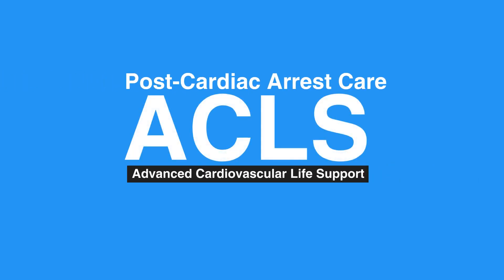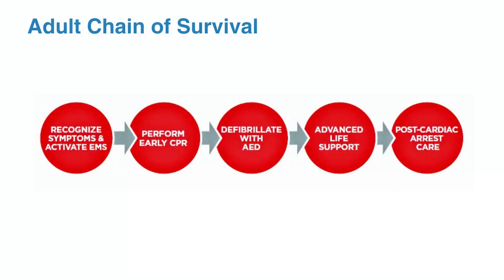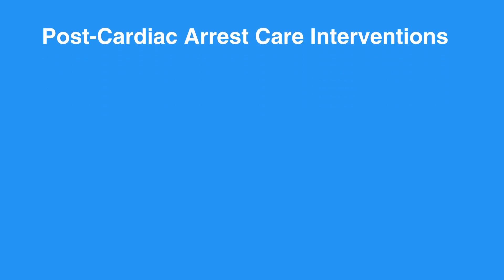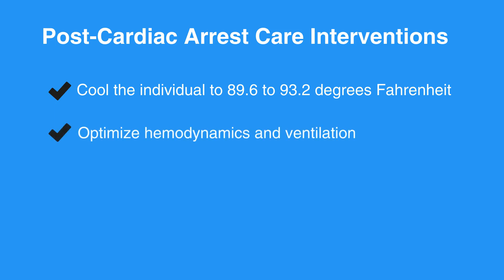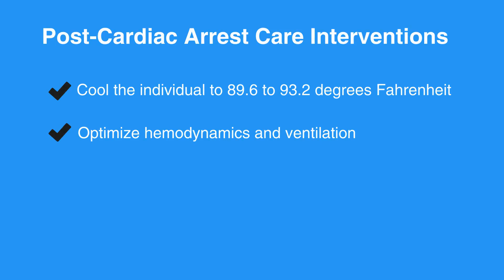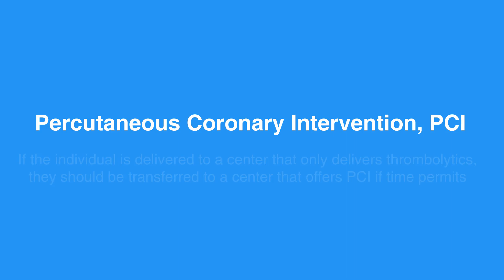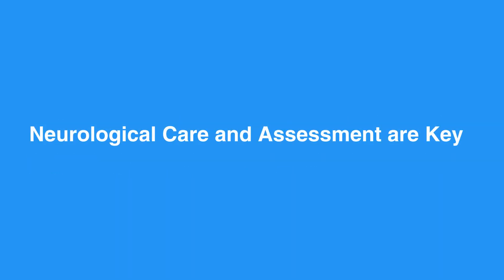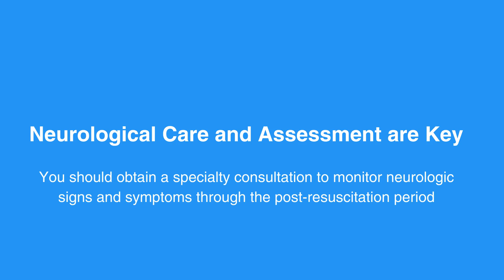6c: Post-Cardiac Arrest Care (2022) OLD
The third lesson is chapter 6 discusses Post-Cardiac Arrest Care. Integrated post-cardiac arrest care is the last link in the Adult Chain of Survival. The quality of this care is critical to ensure the best possible results for individuals who have been resuscitated. The different types of interventions are listed and explained in detail.

"Integrated post-cardiac arrest care is the last link in the Adult Chain of Survival. The quality of this care is critical to providing resuscitated individuals with the best possible results. When the interventions below are provided, there is an increased likelihood of survival.
Now, let’s look at the post-cardiac arrest care interventions.

Targeted temperature management is recommended for comatose individuals with return of spontaneous circulation after a cardiac arrest event. You should cool the individual to 89.6 to 93.2 degrees Fahrenheit, that is 32 to 36 degrees Celsius for at least 24 hours.

To optimize hemodynamics and ventilation, 100 percent oxygen is acceptable for early intervention but not for extended periods of time. Oxygen should be titrated so that the individual’s pulse oximetry is greater than 94 percent to avoid oxygen toxicity. Be sure not to over ventilate in order to avoid potential adverse hemodynamic effects. Keep ventilation rates at 10 to 12 breaths per minute to achieve ETCO2 at 35 to 40 mmHg. IV fluids and vasoactive medications should be titrated for hemodynamic stability. Perform tight glycemic control for best patient outcome.

Percutaneous coronary intervention, or PCI, is preferred over thrombolytics. Individual should be taken by EMS directly to a hospital that performs PCI. If the individual is delivered to a center that only delivers thrombolytics, they should be transferred to a center that offers PCI if time permits.
Neurological care and assessment are key, especially when withdrawing care, that is brain death, to decrease false-positive rates. You should obtain a specialty consultation to monitor neurologic signs and symptoms through the post-resuscitation period."